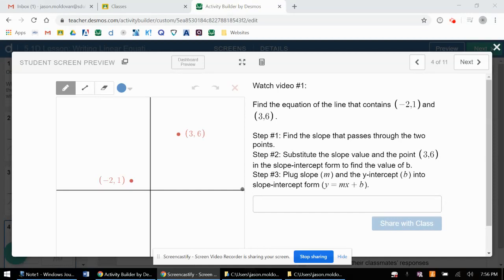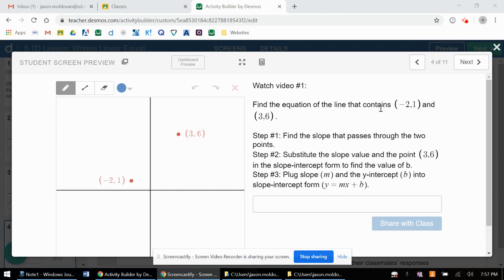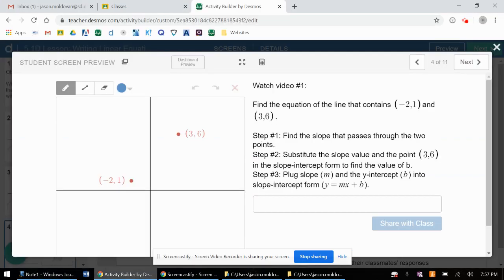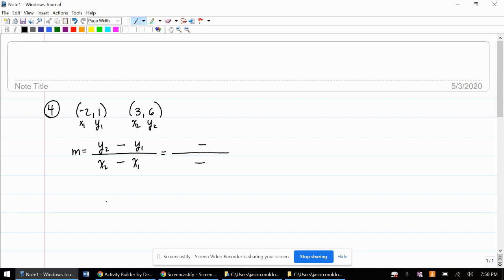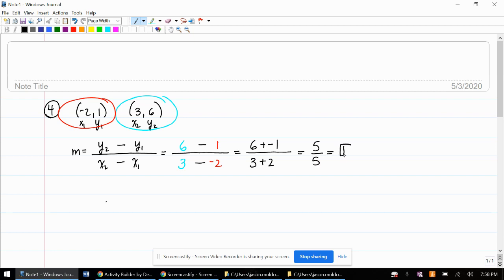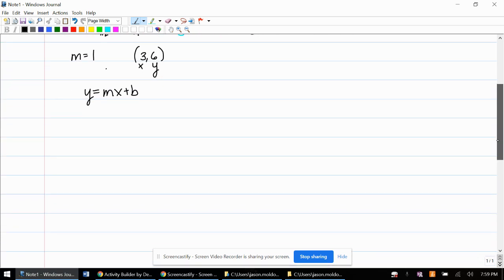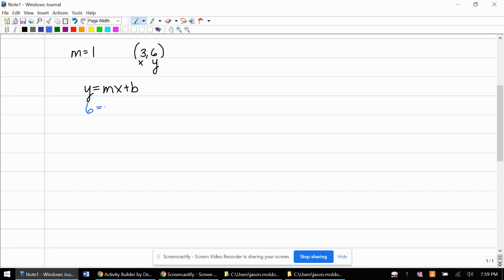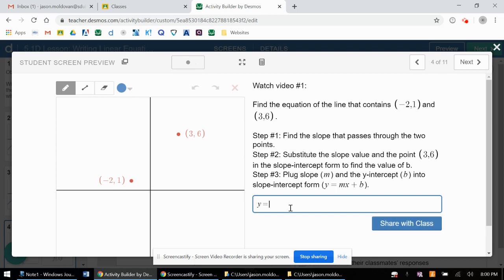5.1D Lesson: Writing Linear Equations Given Two Points - Part I